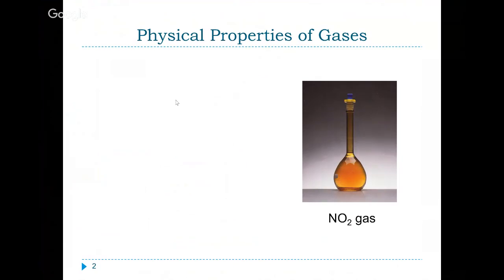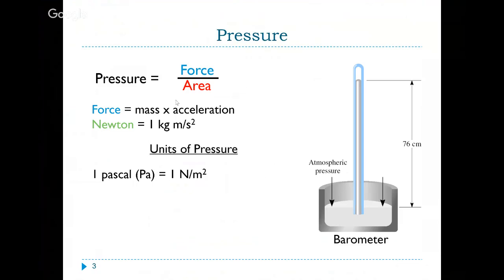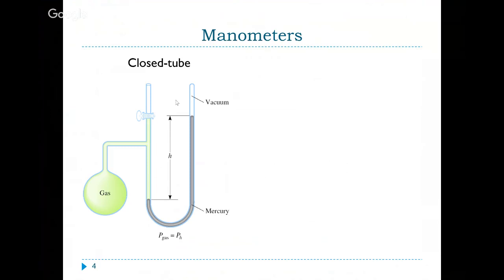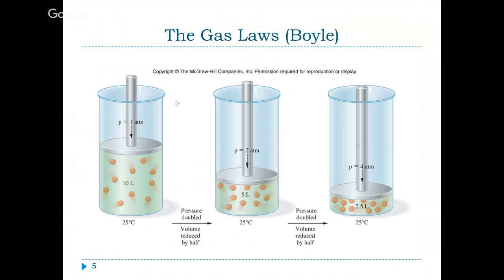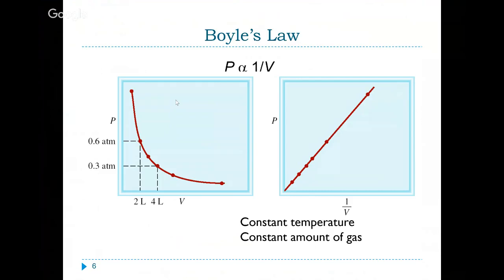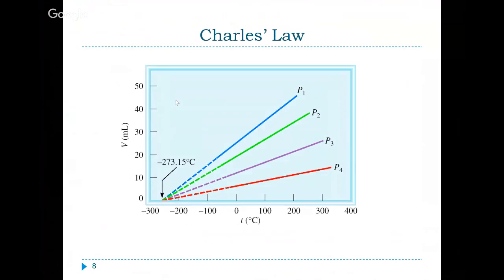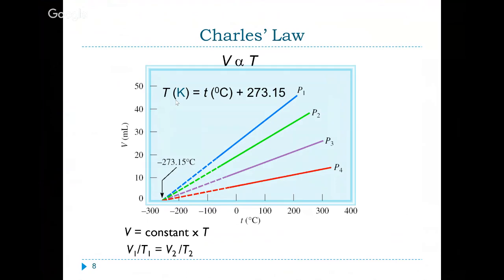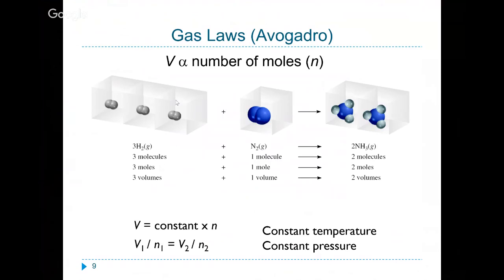CHM 150 (Chapter 10 Lesson 1)